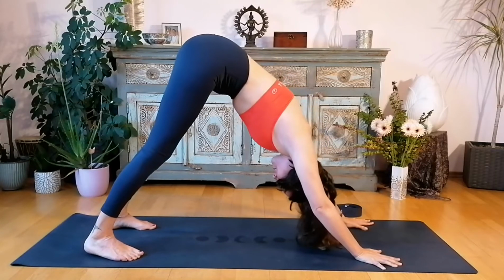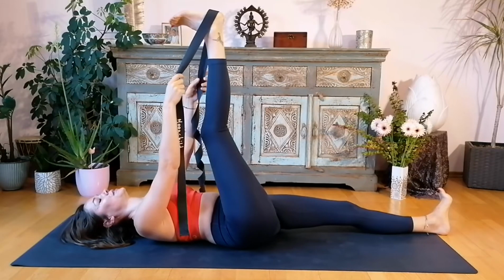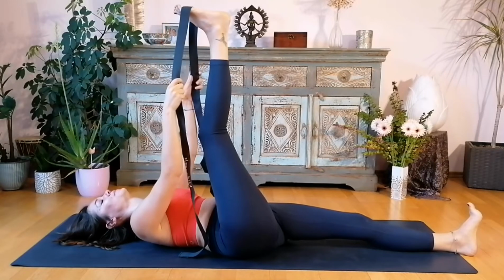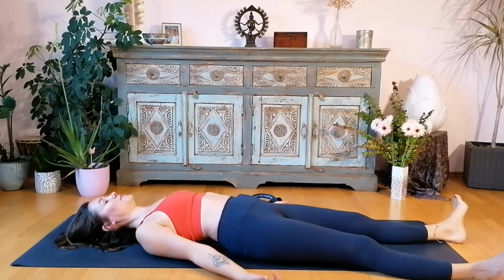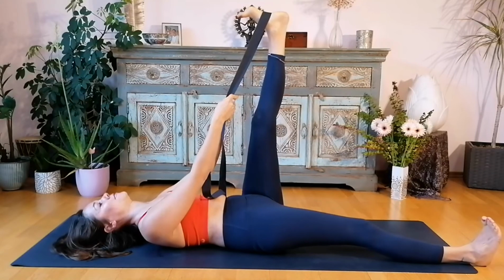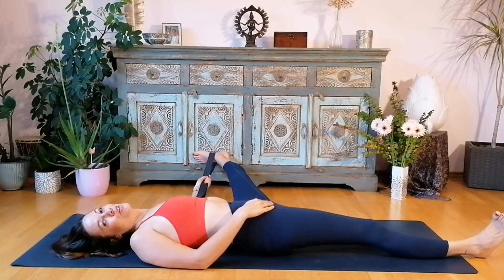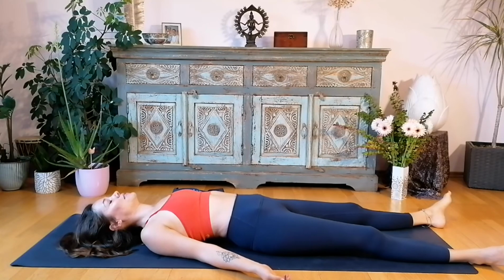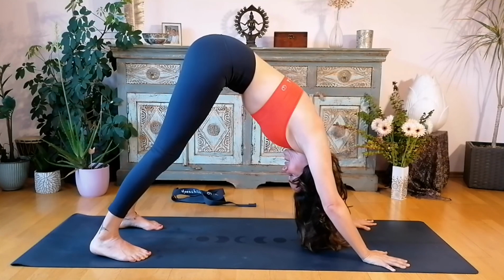15 Minutes to stretch the legs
In this video I will show you different exercises to stretch out the different hamstring muscles but also work on all sides of the legs.
Be always mindful, don't overdo it and always listen to your inner teacher!